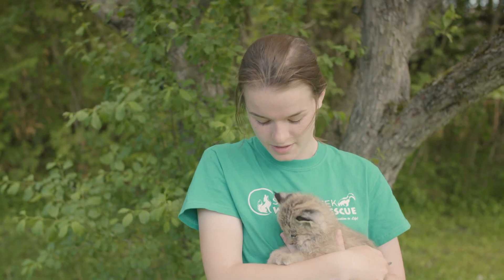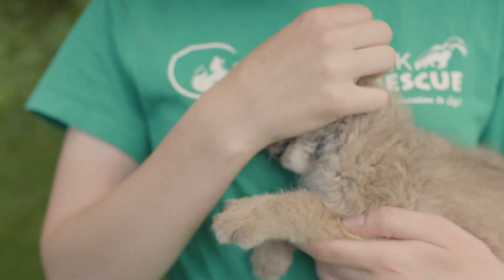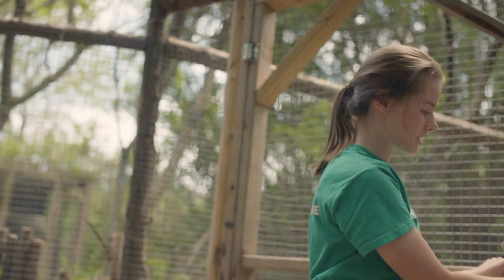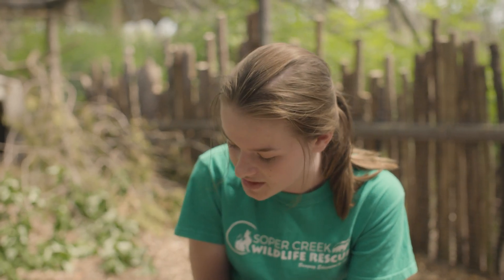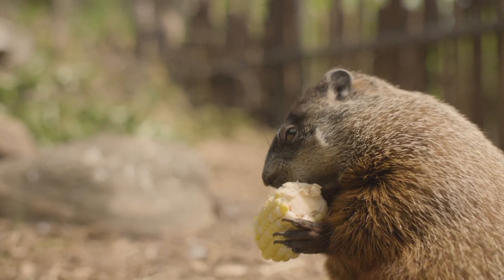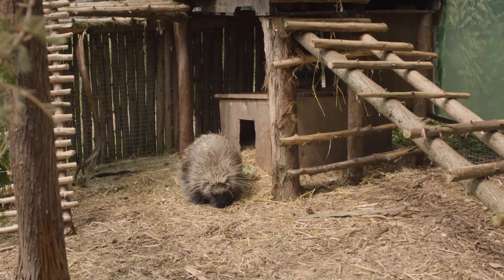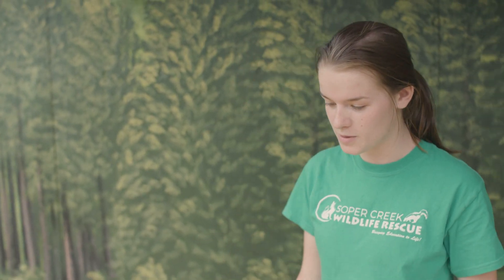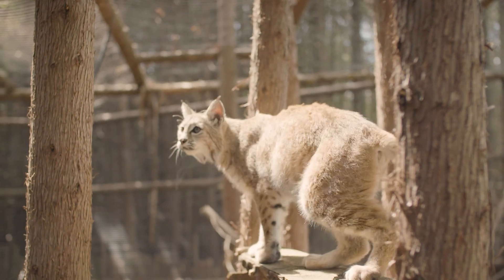Soper Creek Wildlife Documentary Clips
Last year we were lucky to participate in an international documentary.  Take a look at a few clips sent to us by the film crew!